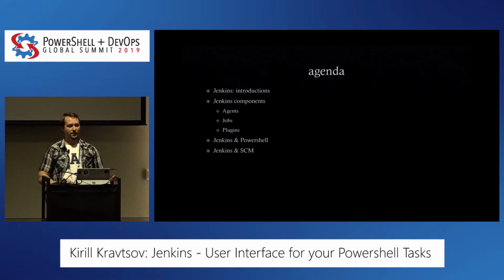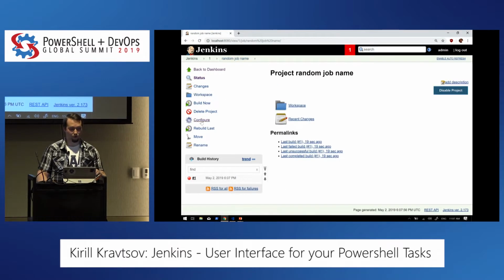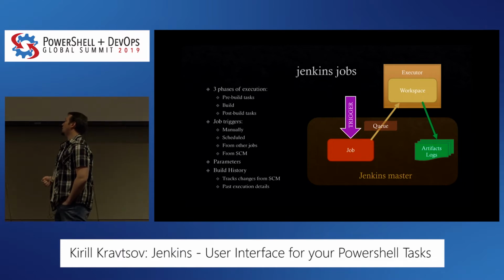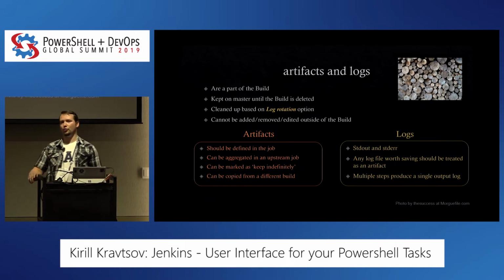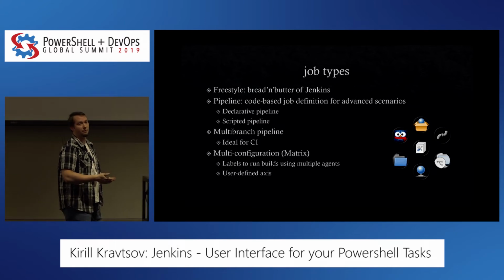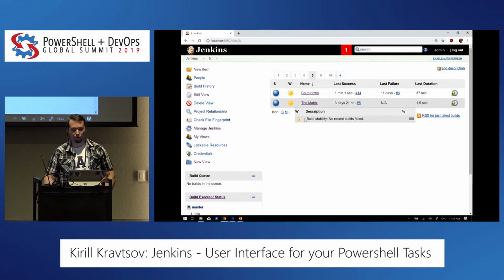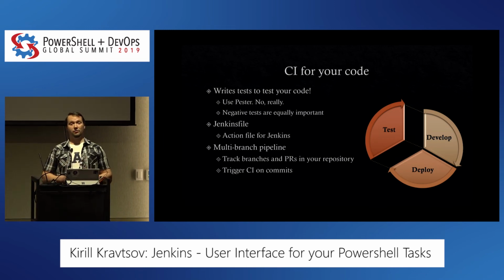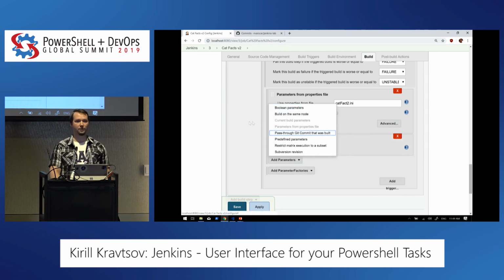PowerShell+ 2019 - Jenkins - User Interface for your Powershell tasks by Kirill Kravtsov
Jenkins is a tool that will help you to establish a simple, but incredibly functional User Interface for your Powershell code. It is designed to become a single point of entry for every member of your team, and allows you to hide the complexity of Powershell scripts behind a pretty web page.

Powershell is a perfect tool for all kind of scenarios, but very often, when a Powershell script should become a reliable and repeatable IT function (or, simply put, a scheduled job), people are struggling with choosing proper implementation: be it a Windows Scheduler task, a SQL Server Agent job, a script in a shared folder - and all of them seem to have the same exact deficiencies:

Obscurity: only people who implemented them actually know how and when the jobs are running
Logging: the output captured from the jobs is limited and troubleshooting is always a pain
Decentralization: the jobs are disorganized and kept in multiple different spots, complicating the administration.
Workarounds: many (if not all) of the schedulers require workarounds to start a properly parametrized Powershell script: a batch file, a call to powershell.exe with escaped parameter string and so on.

Luckily, there is a very simple yet incredibly functional tool that addresses all of those concerns: Jenkins.
Jenkins is a well known tool that is used for all kinds of automation. Jenkins is highly customizable and will take care of most of the common problems related to setting up jobs. It will ensure a simple yet effective way of scheduling any kind of tasks:

A simple web-interface to interact with all of your jobs
Folders and views to keep your jobs logically organized
Multiple cross-platform execution contexts controlled from a single point of entry
Integration with Source Control repositories - making sure that all of your jobs are using the latest code
Execution history, console output and log files - everything is obtainable within a few mouse clicks

This session will show in details how to:

Create your first Jenkins job that incorporates one or more Powershell tasks
Configure Jenkins agents to execute as different users
Parametrize your jobs to enable others to use the job without changing the code
Configure integration with Git that will download the fresh version of the code every time
Set up schedules and notifications
Check execution history and logs
Enhance your Jenkins experience by using Jenkins plugins